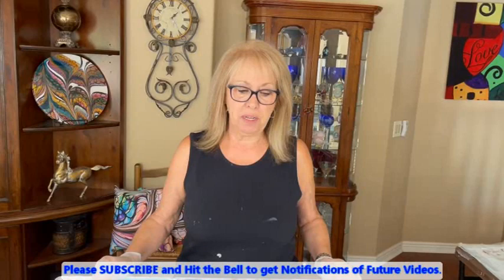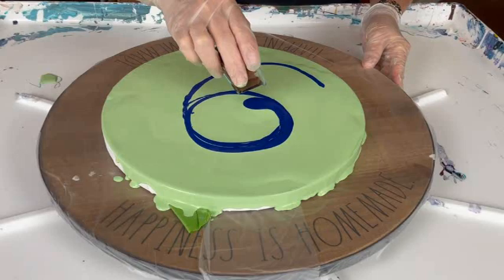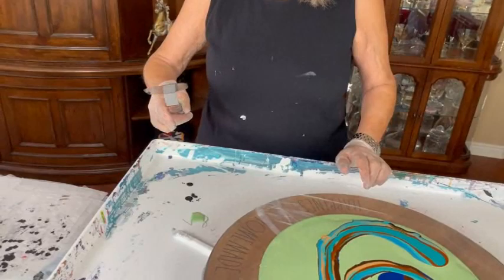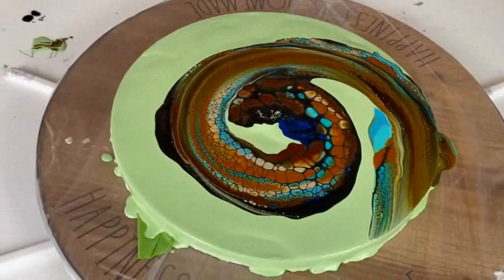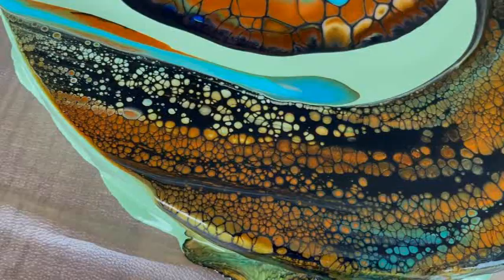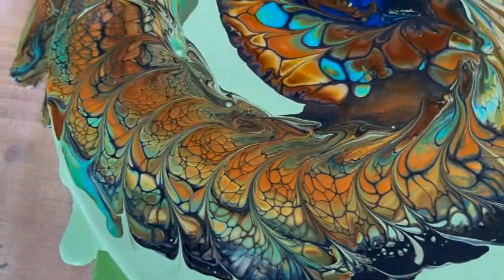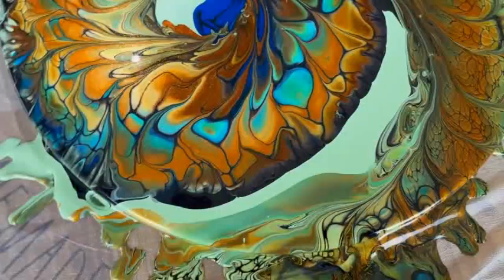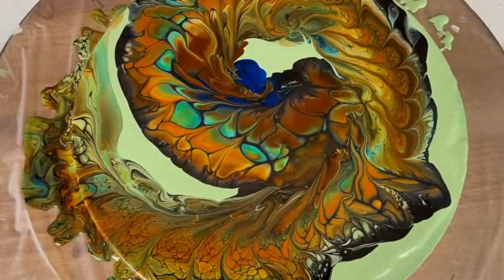#693 Nautilus Pour - Swirl and Swipe Acrylic Pour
Purchase in her ETSY SHOP
Limited Availability

ColourArte Autumn Leaf
ColourArte Sassifras
ColourArte Sunflower
ColourArte Vivid Enamel used in my Pouring Medium
Liquitex Phthalo Blue
Pebeo Iridescent Blue Green
Pearl Ex Brilliant Gold

TECHNIQUES & TIPS Compilation TUTORIAL VIDEO